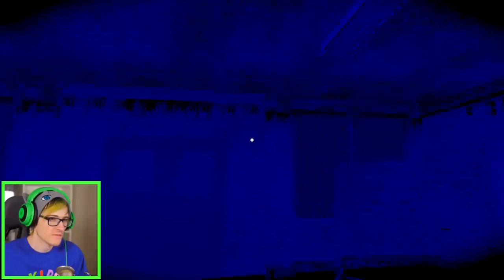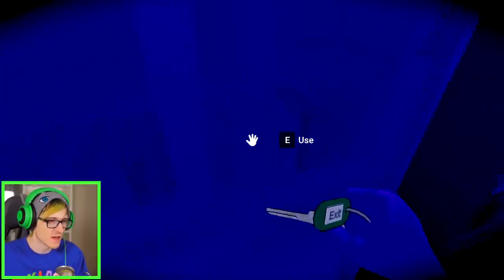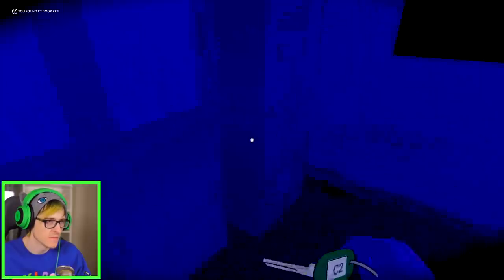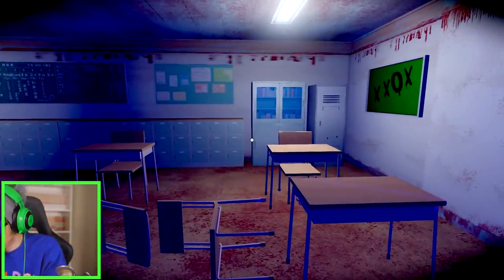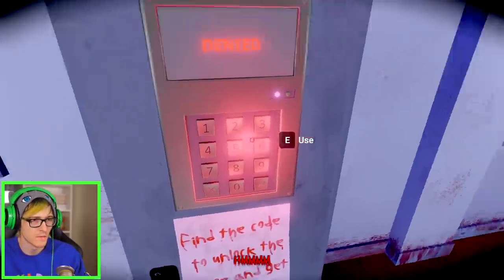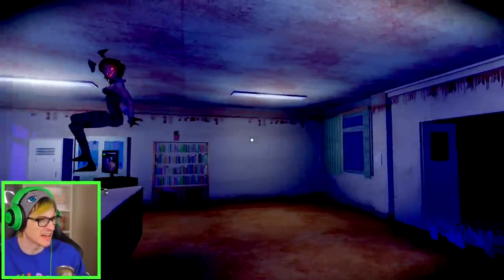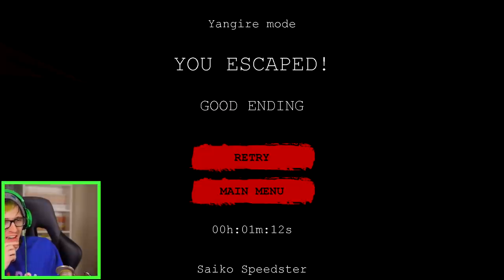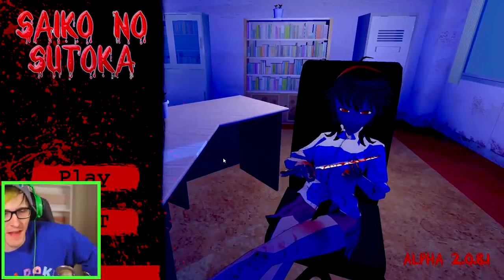Saiko no sutoka Yangire mode is pure EVIL - Saiko no sutoka Alpha 2.0.8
Big thanks to Habupain for letting me try this feature out early!